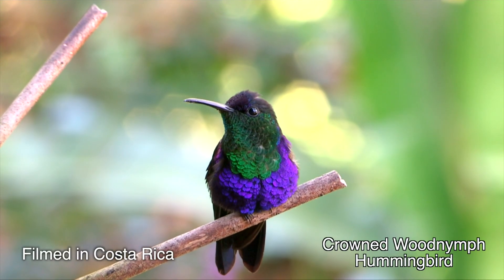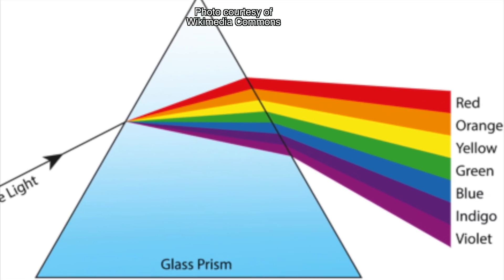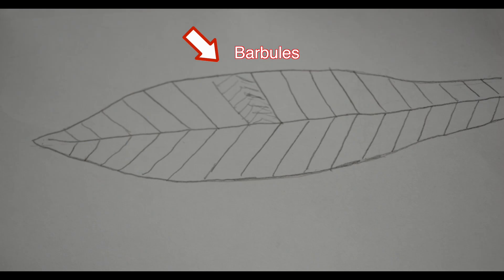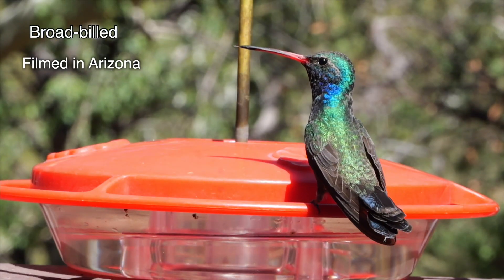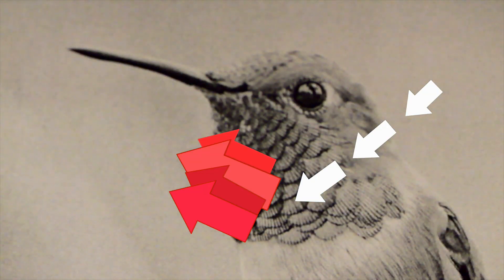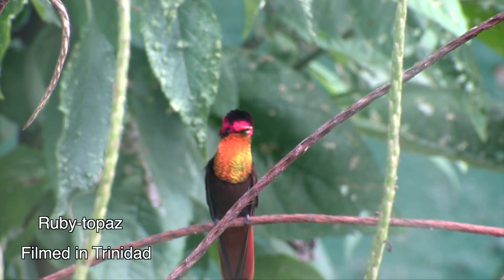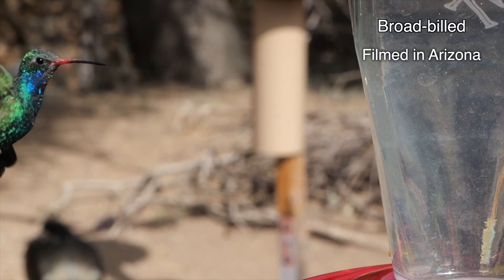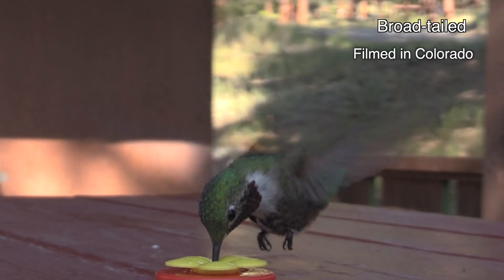What Makes Hummingbirds Iridescent [NARRATED]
Hummingbirds have 100 million sparks on every iridescent feather. Find out what creates them. Please click 'LIKE' if you appreciate the movie.